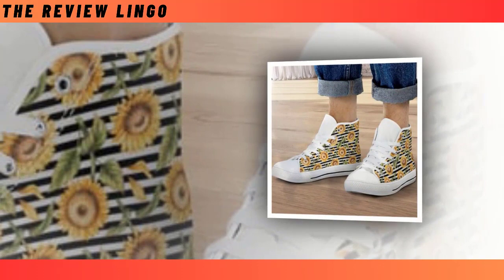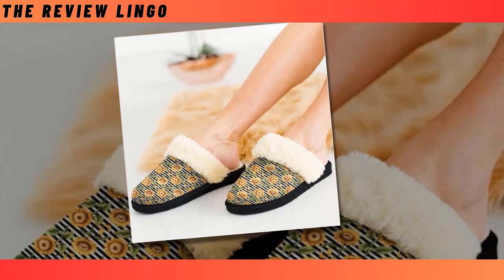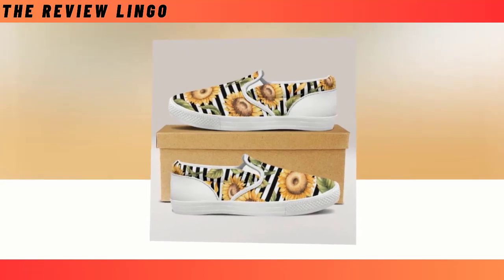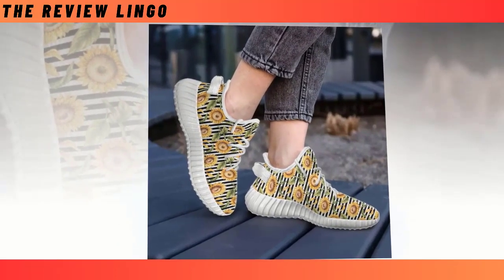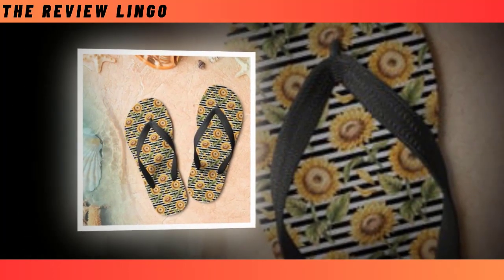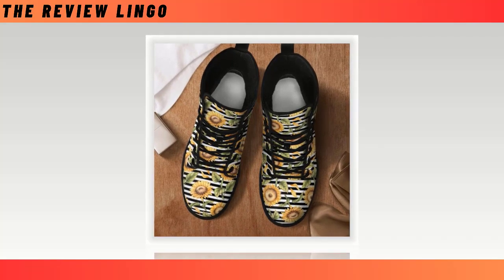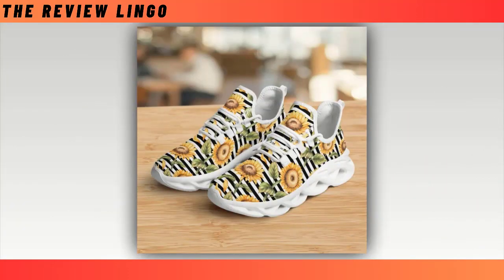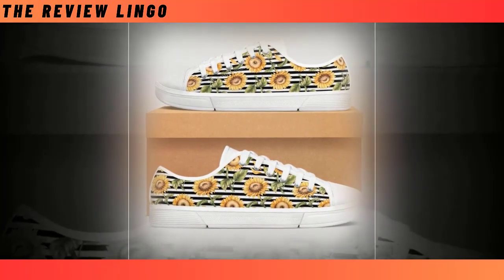Stylish Steps: Embrace Fashion with Trendy sunflower Footwear Choices | THE REVIEW LINGO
⭐ = Take stylish steps with our trendy footwear choices! Discover the latest styles and trends that will keep you looking fashionable and feeling confident with every stride.

𝑽𝒊𝒅𝒆𝒐 𝑬𝒅𝒊𝒕𝒊𝒏𝒈: Filmora Software
𝑬𝒅𝒊𝒕𝒐𝒓: Abdullah As Sayem
𝑽𝒐𝒊𝒄𝒆: Yubair Hossain
𝑺𝒄𝒓𝒊𝒑𝒕: Atiqur Rahman

𝑪𝒐𝒎𝒑𝒖𝒕𝒆𝒓 𝒄𝒐𝒏𝒇𝒊𝒈𝒖𝒓𝒂𝒕𝒊𝒐𝒏.

𝑷𝒓𝒐𝒄𝒆𝒔𝒔𝒐𝒓: Intel(R) Core(TM) i3-6100 CPU @ 3.70GHz 3.70 GHz